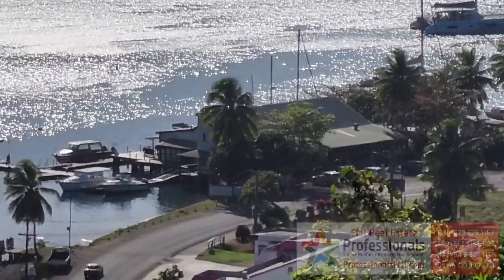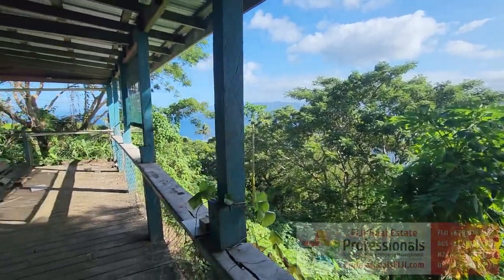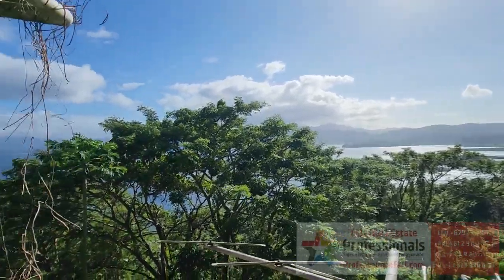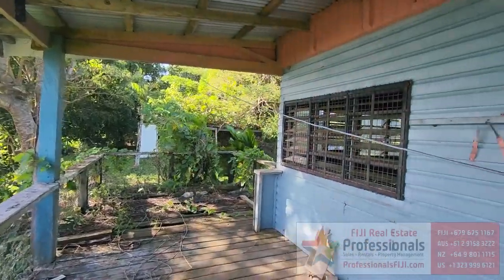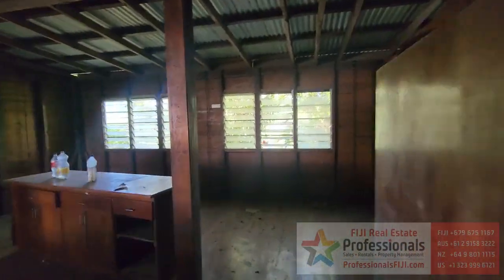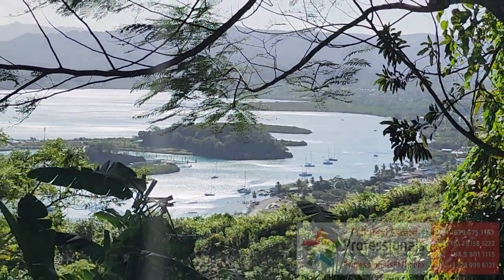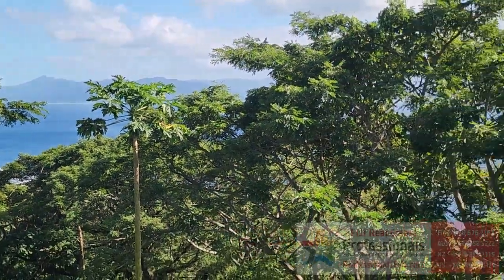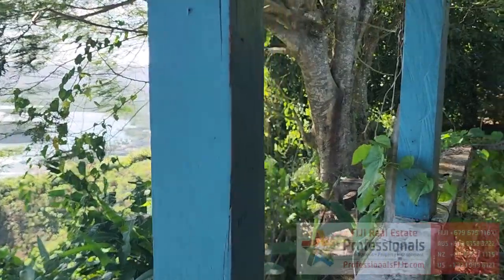Stunning Views of Savusavu Bay in FIJI’s “Hidden Paradise”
* Iconic hilltop setting overlooking Savusavu Town and the brand new development and super yacht marina on Nawi Island
* Small 2-bedroom, 2-bathroom FIXER cottage currently onsite, in need of repairs and maintenance. Could be refurbished, or design and build your brand new property
* Corrugated roof, wood floors, covered verandah, glass and wooden louvers
* Amazing location for full-time residence in FIJI, holiday home, or rental income apartments— all with incredible views!
* Title: FREEHOLD (no land lease payments, no property taxes, no stamp duties)
* Utilities: mains POWER, rainwater catchment tanks for FRESHWATER, septic system for sewerage
* Minutes to Savusavu Town, markets, medical facilities, restaurants, famous Copra Shed and iconic Planters Club, Savusavu Airport, stunning waterfalls, and some of the best snorkeling and fishing in the Southern Hemisphere
* Outstanding place to retire and enjoy the former “Harbormaster’s House” location, accessed by gravel road from Lesiaceva Point Road
* BONUS: 20 ft container onsite for extra storage

* PRICE: $375,000 FJD

Very rare FREEHOLD-titled residentially zoned hilltop property overlooking Fiji’s “Hidden Gem” town of Savusavu, famous destination for yachties and water sports enthusiasts from all over the world. Is now the time to build a new future in FIJI paradise?

Contact Us Today to learn more, and make sure to Follow Us on social media to stay informed of all the real estate news and property information in FIJI: Facebook, YouTube and Linkedin (Professionals FIJI Real Estate) and Instagram (@fijirealestate).